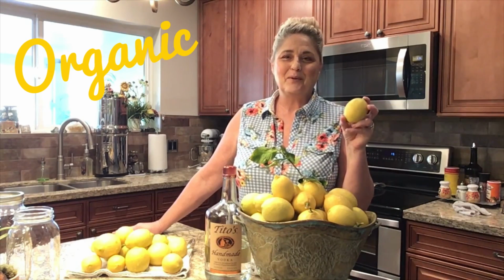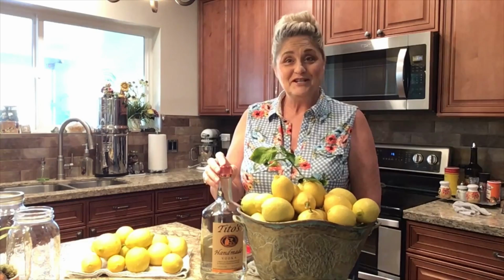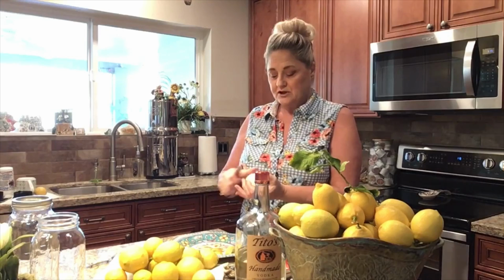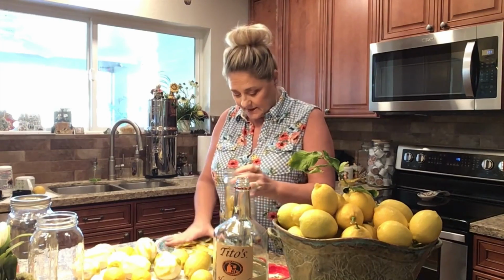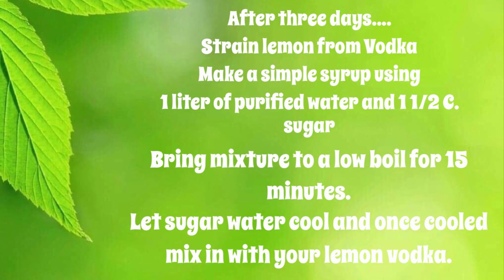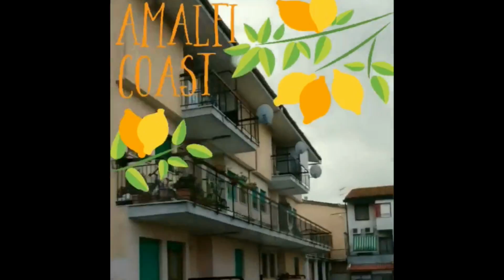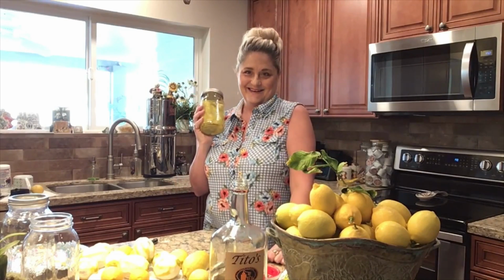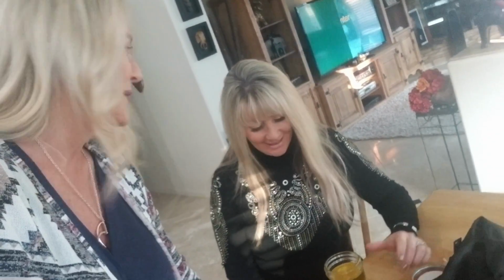How To Make Limoncello | Italian Lemon Liqueur Recipe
Prepper Lori shows you how to make your own Limoncello- an Italian lemon liqueur that's a very popular after dinner drink and great poured over ice cream. Lori went to the Amalfi Coast in Italy and fell in love with how beautiful it was there and their process of making Limoncello. Hope you enjoy!

                -Link To Our Amazon Shop-